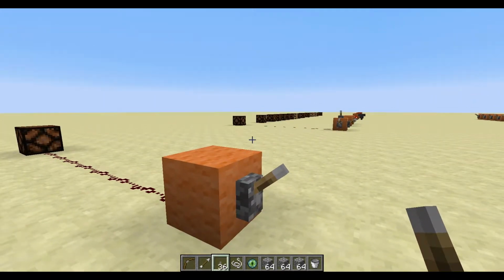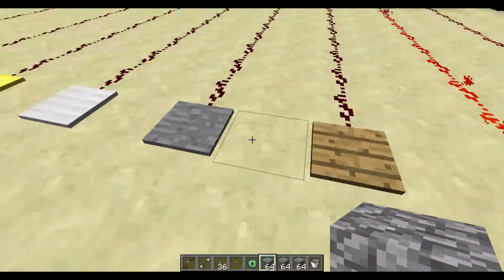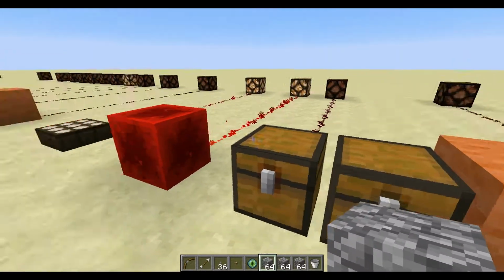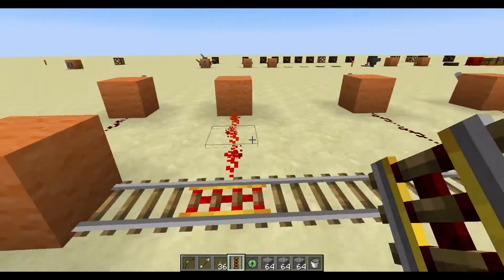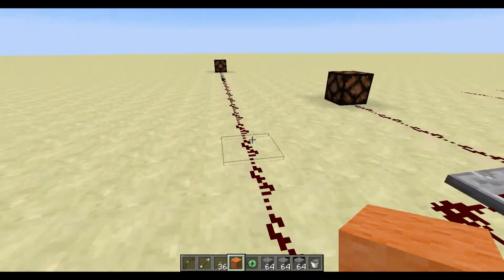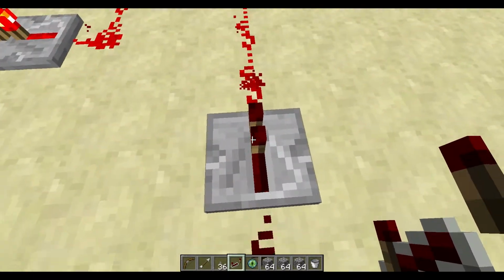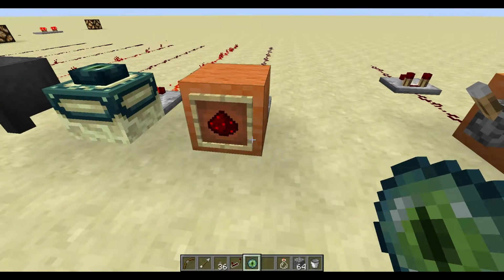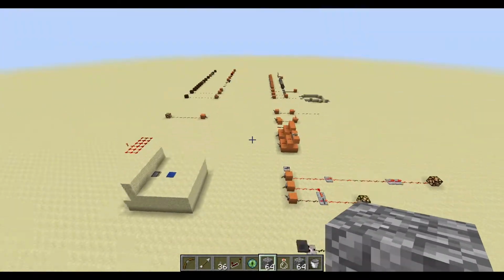Minecraft Tutorial - Redstone Basics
Today we will be going through redstone basics. Remember, if you have any questions please put them in the comment section.

This tutorial covers:
Redstone output devices
Items that react to redstone power
The fundamentals of redstone
Repeaters
Comparators